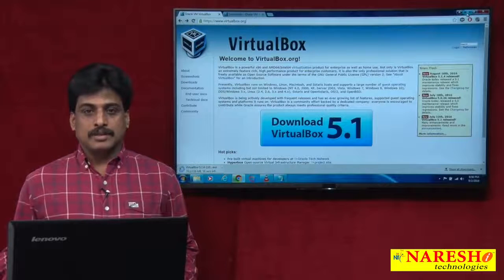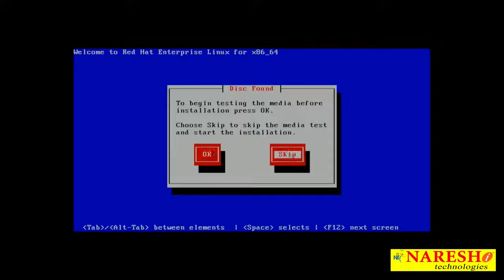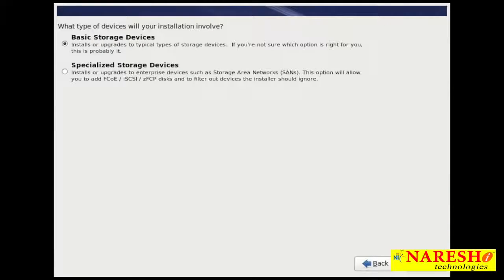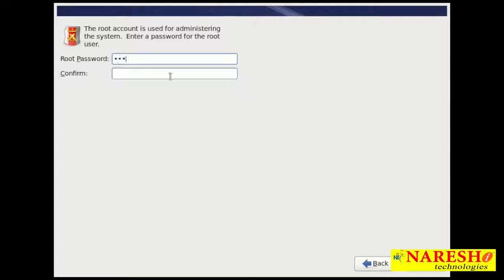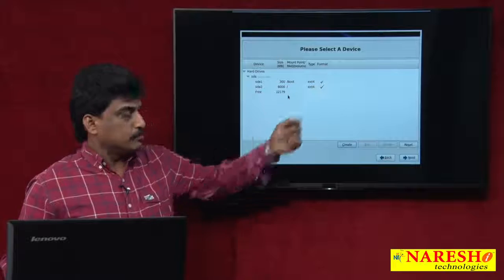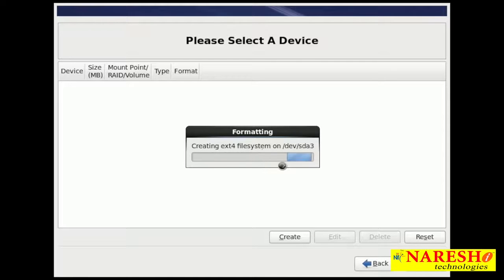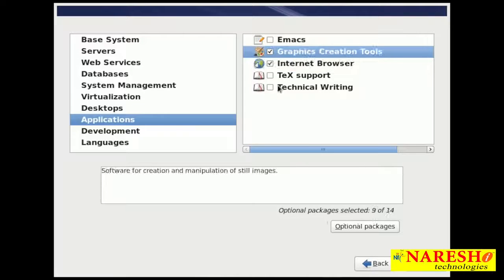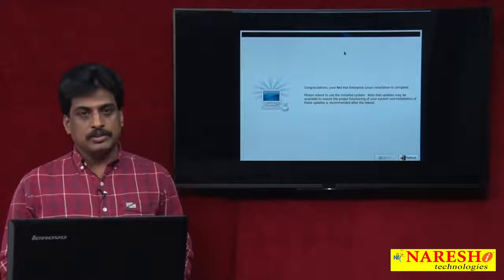04 LINUX Installation Process UNIX Tutorial